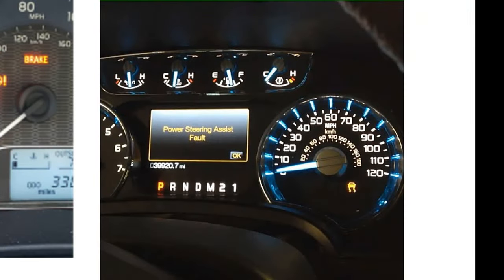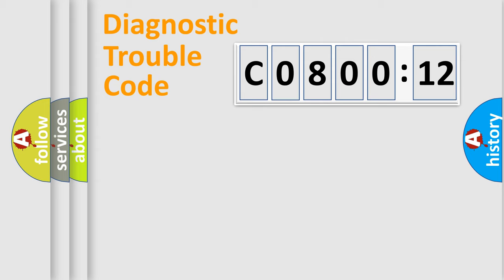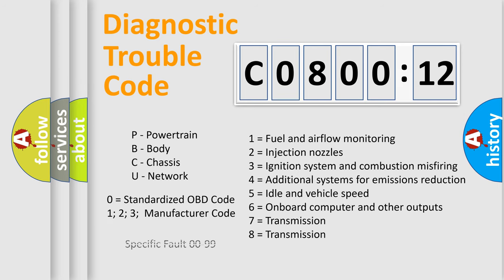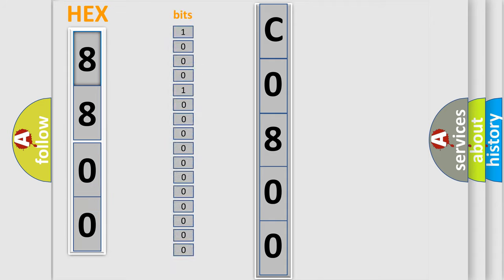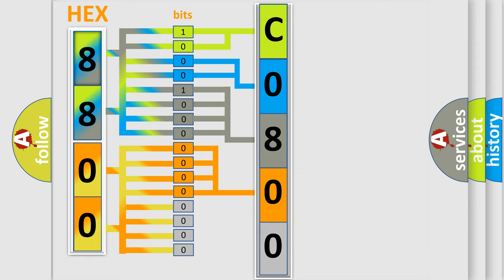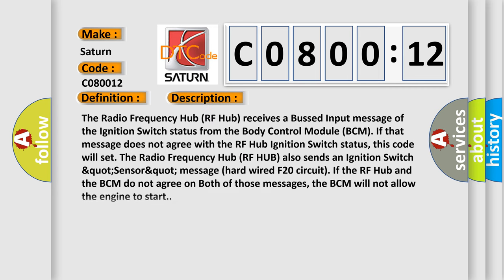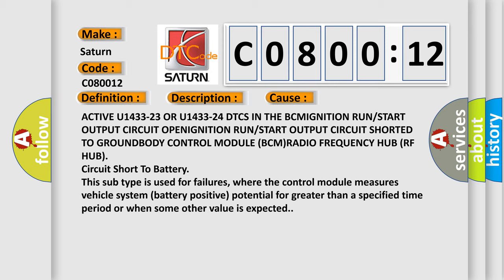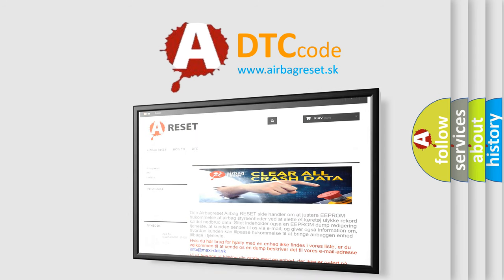DTC Saturn C0800-12 Short Explanation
Contents:
0:21 Basic DTC analysis according to OBD2 protocol standard.
1:48 Insight into programming
2:58 A diagnostically understandable description of the Diagnostic Trouble Code
3:05 Basic error definition

Make:
Saturn
Code:
C0800 12
Definition: